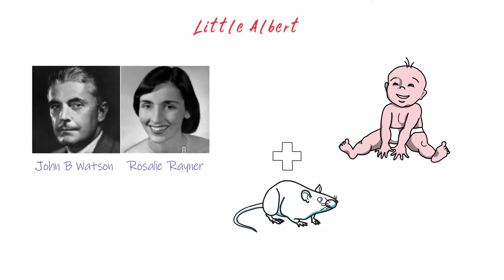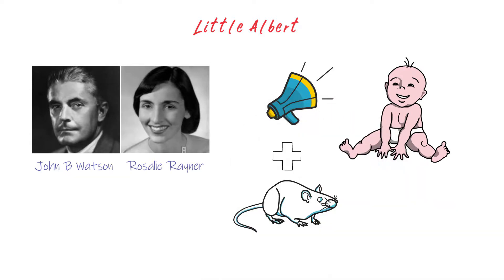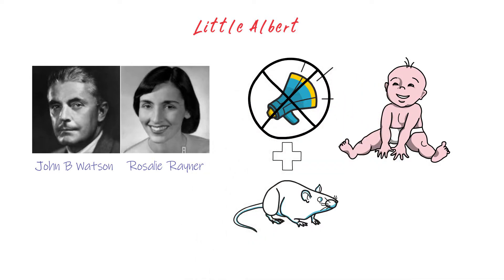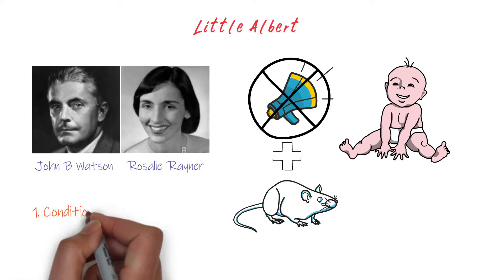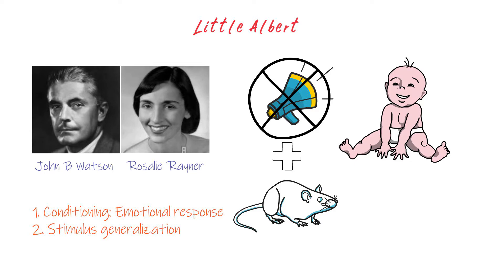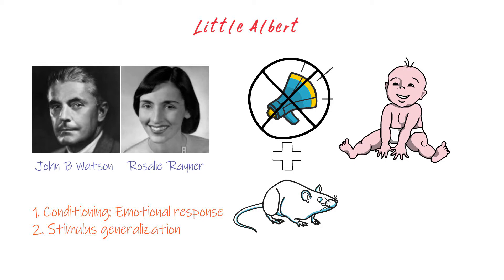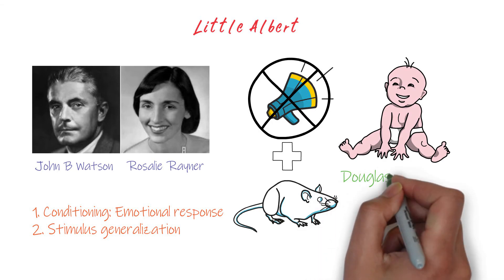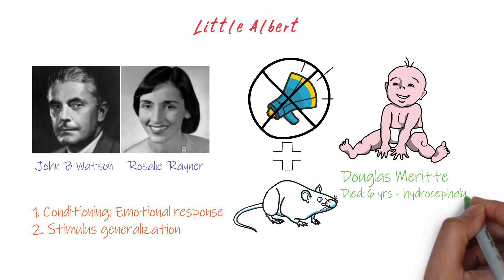Little Albert experiment